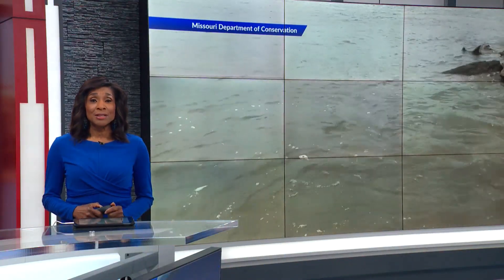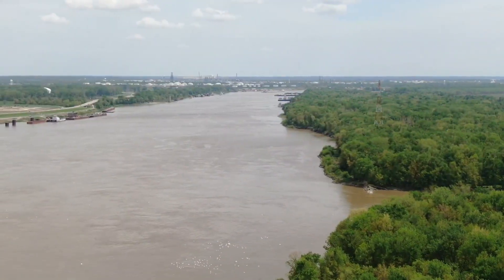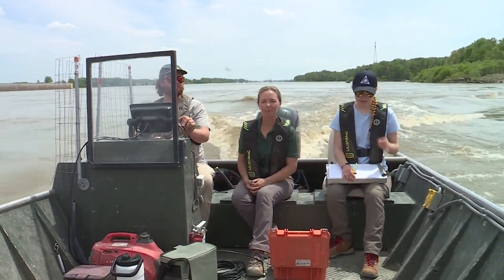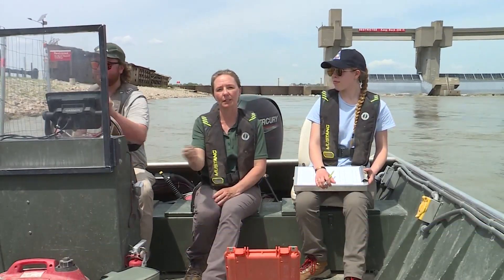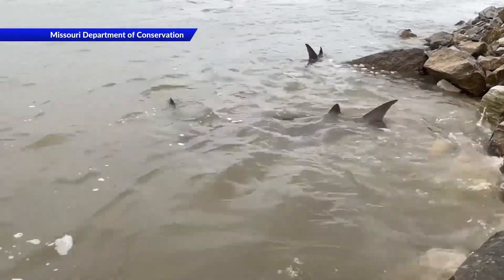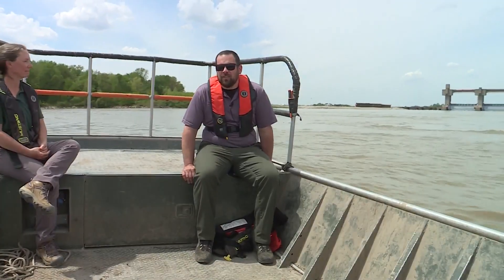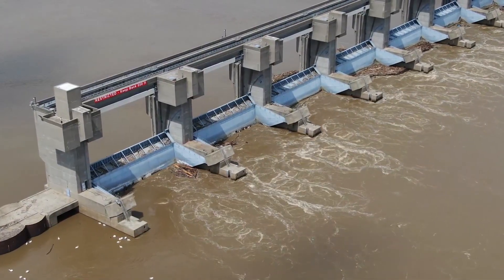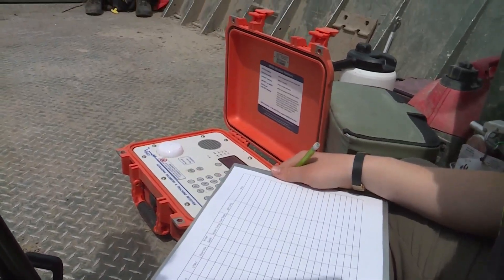Engineering efforts aid recovery of endangered lake sturgeon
An endangered fish that dates to the dinosaur days is making a recovery locally.

In West Alton, just below the Melvin Price Locks and Dam, volunteers confirmed Monday, April 21, the first spawning activity of 2025 for lake sturgeon. FOX 2's Patrick Clark shares more.